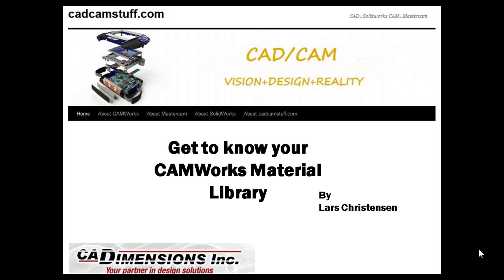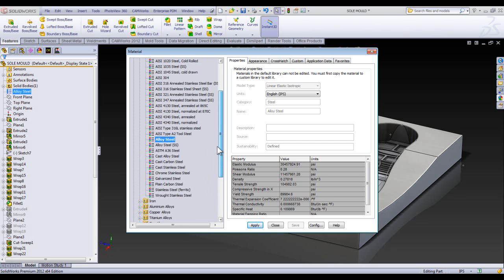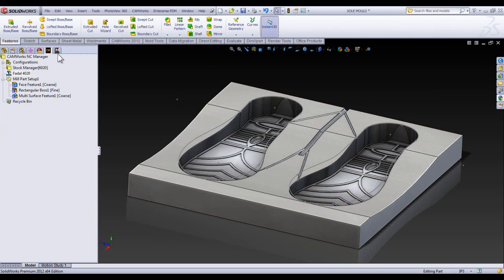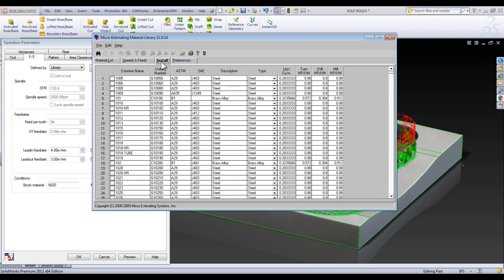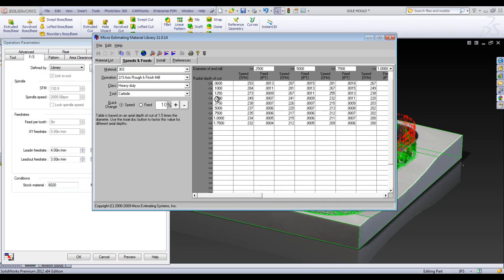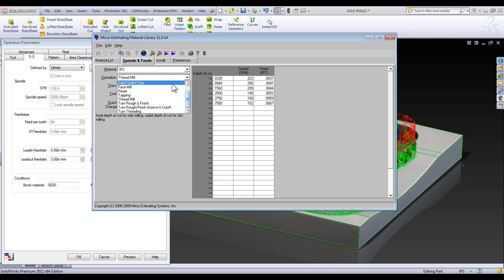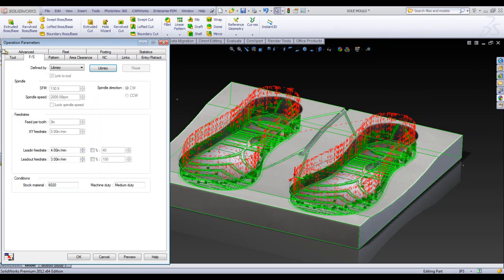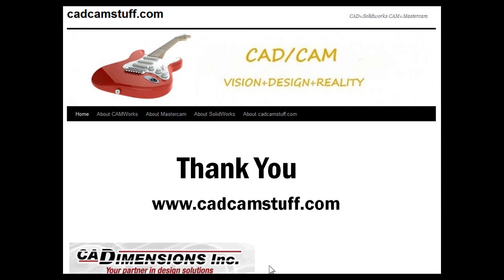Using CAMWorks Material Library will make your life easier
1. By limited time spend you can comfortably forget about feeds and speeds when programing your standard parts
2. In conjunction with CAMWorks philosophy, you can teach the Material library how your do things in your shop
3. Picking a Material to machine and the software recognize what machine and conditions you are up against and adjust the feeds and speed accordingly
4. So easy to adjust that it silly not to use
5. Less experienced CAM programmer can easily trust on the software giving them good data